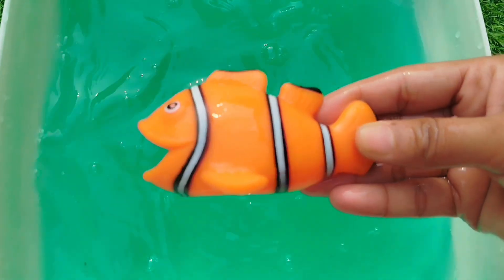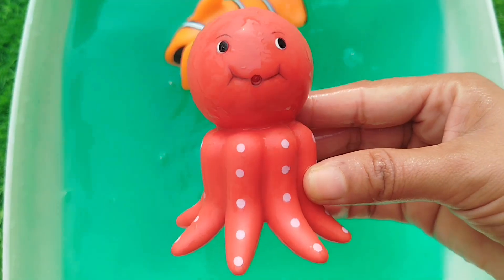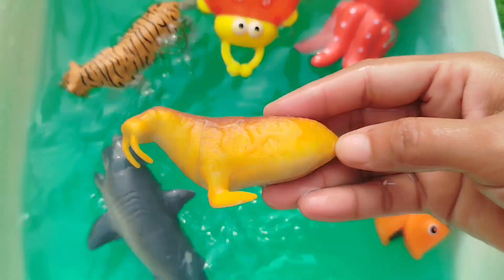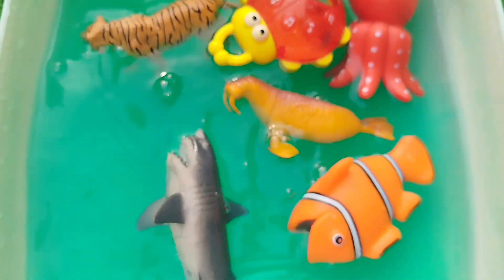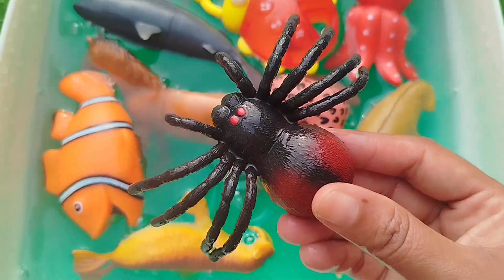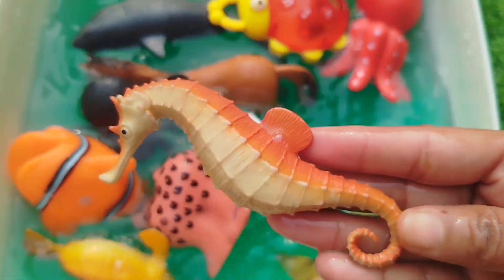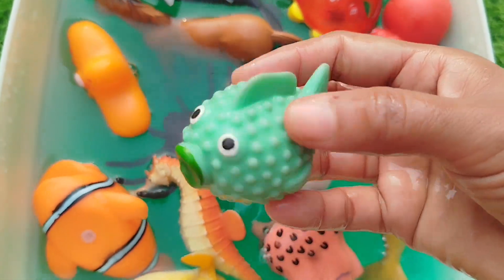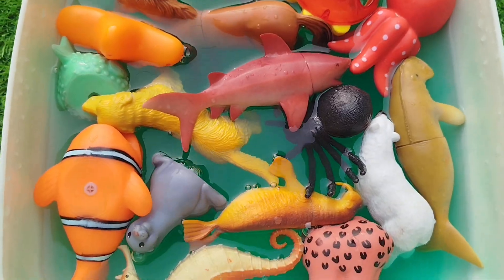learn 30 sea animal names, farm, zoo, animals toy collection for kids, sea animals educational video